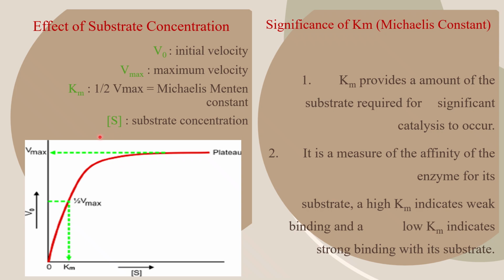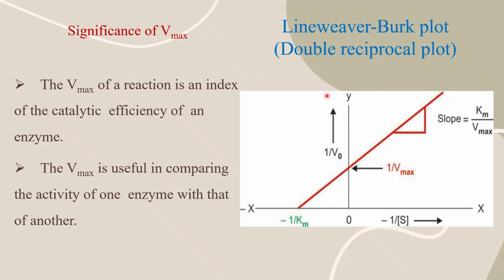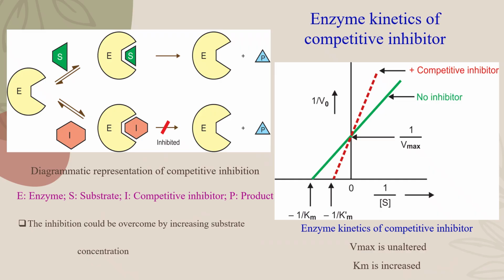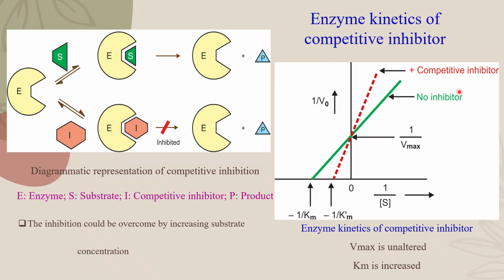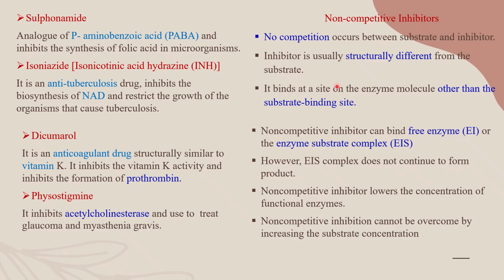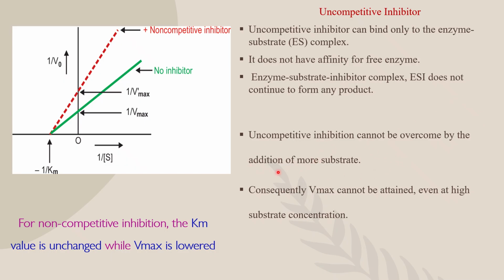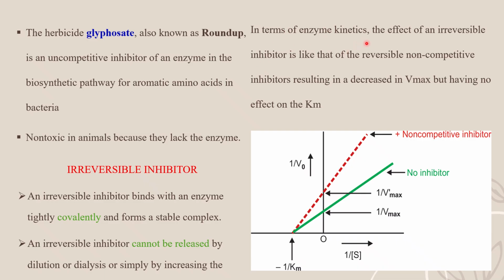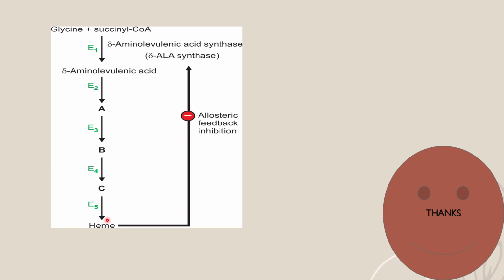ENZYME KINETICS#biochemistry inhibition reversible irreversible allosteric double reciprocal plot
NZYME KINETICS#biochemistry inhibition reversible irreversible allosteric double reciprocal plot#michalis menten graph#rate of reaction